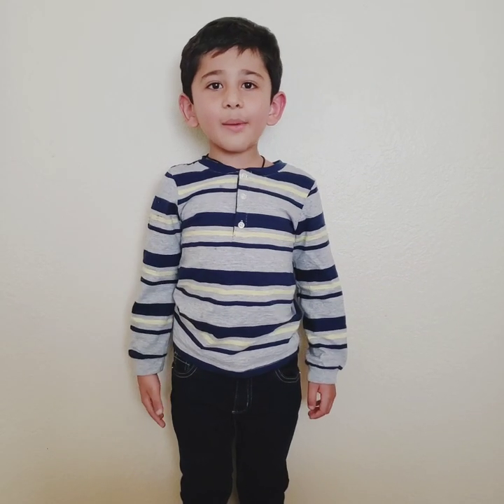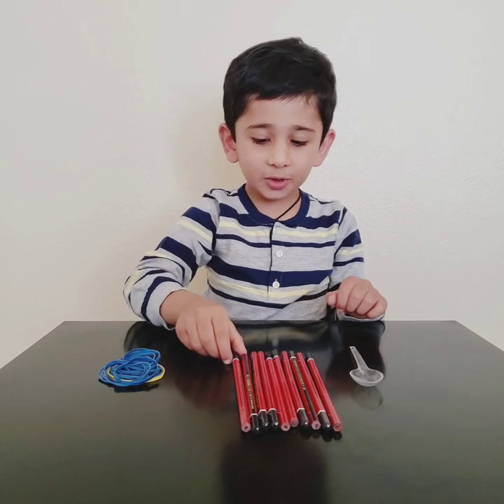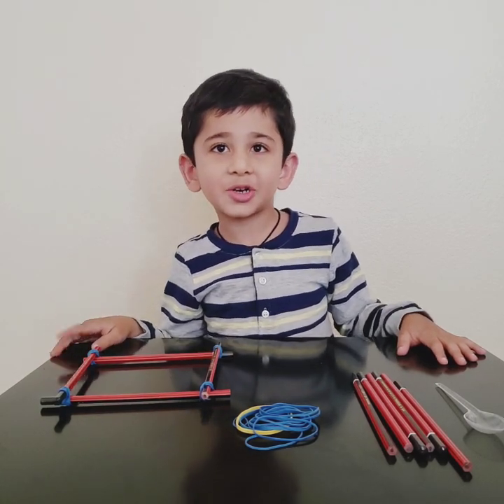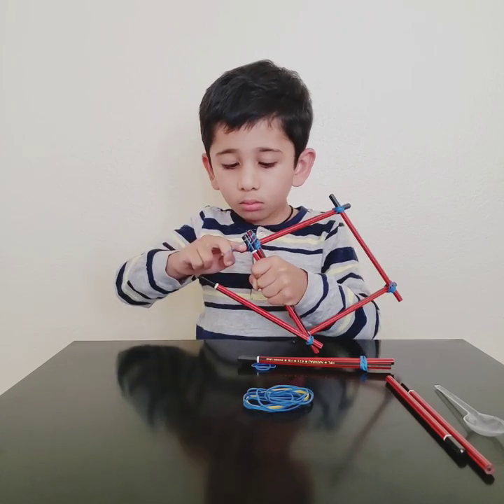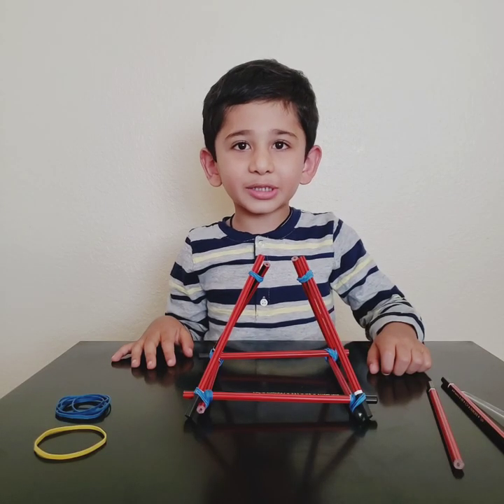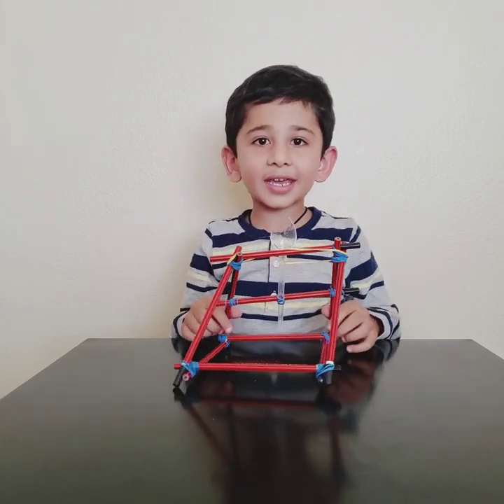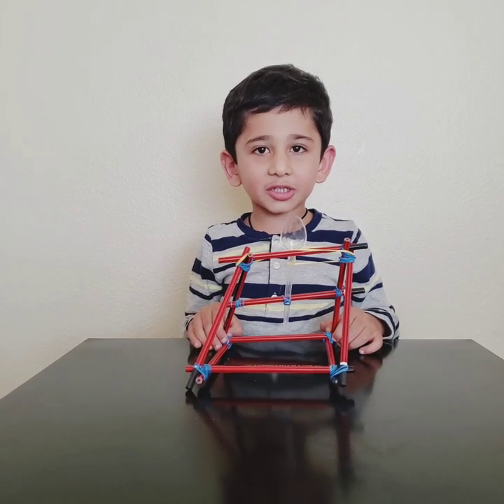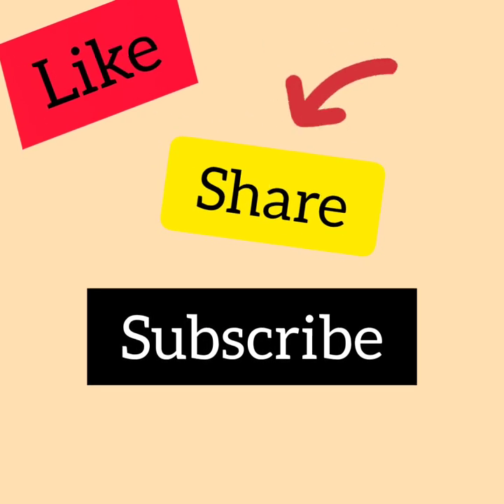How to make Pencil Catapult | DIY Pencil Catapult | STEM Activity for Kids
Reyansh shows how to make Pencil Catapult